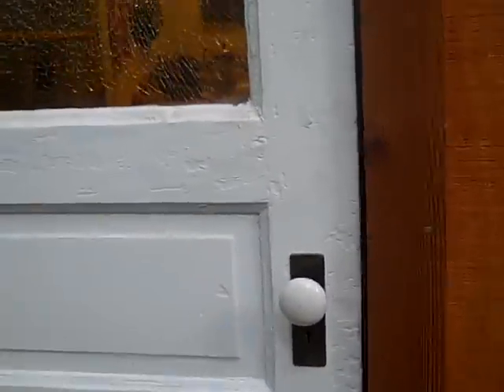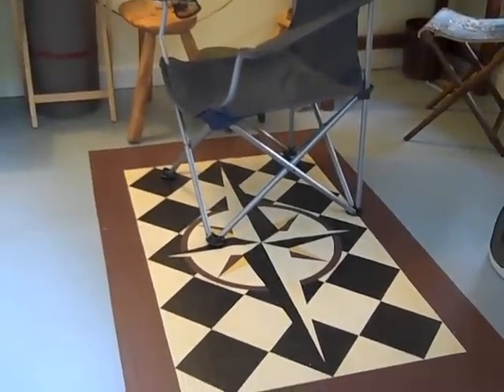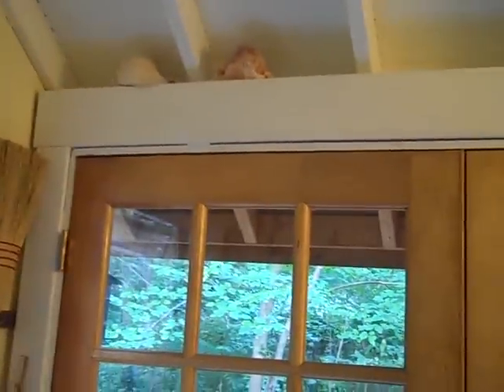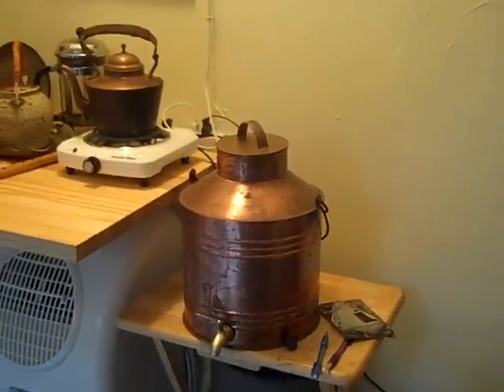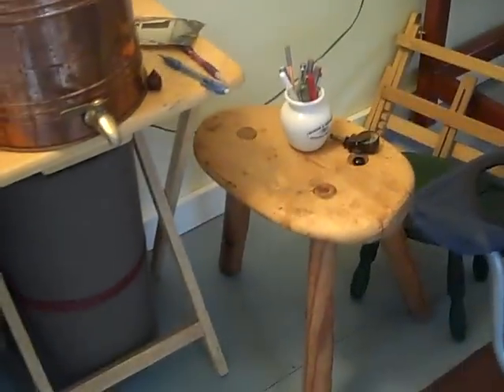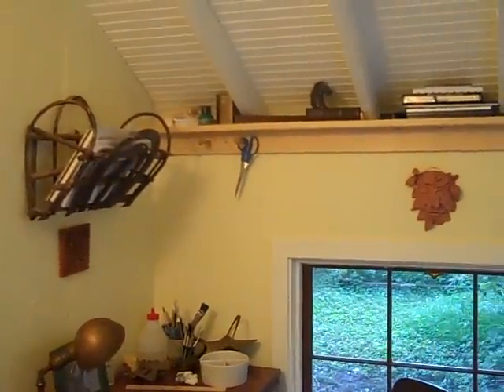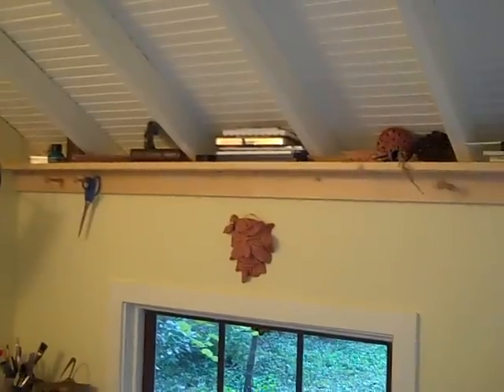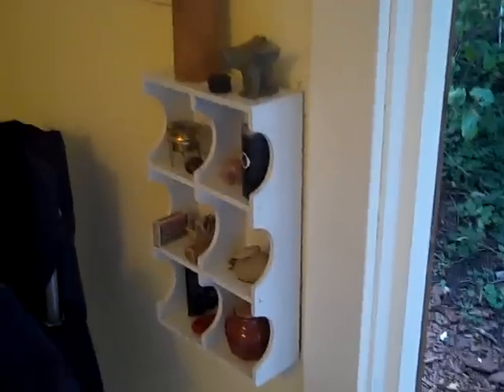Inside the Shed/Studio/Sanctuary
And this is the inside of our little building project!  It's not done, we still have to build the shelves and a bit more storage, but it's finished enough that I've been using it to make art, to edit, to read, to make music with Joseph and Kevin.  Well, they make music, I sketch...I kept a blog of the building process to encourage others that need a shed or studio or getaway close to home.  It's 10" X 10", small but serviceable.